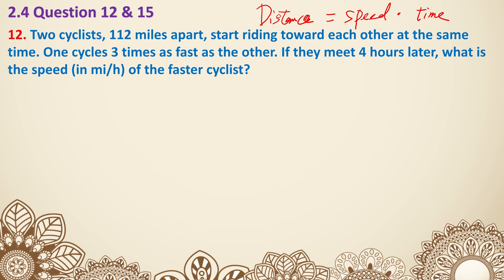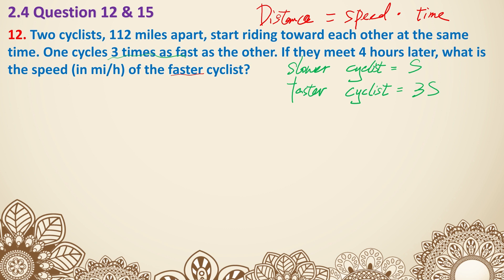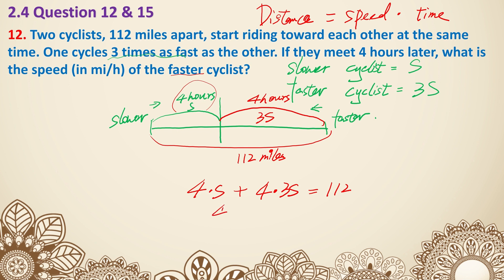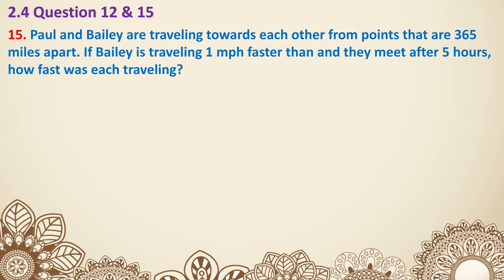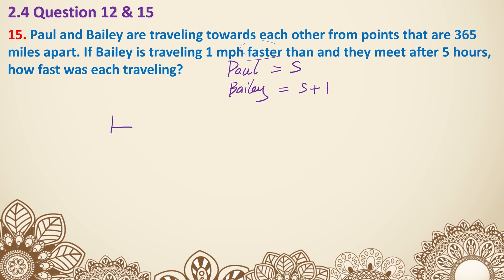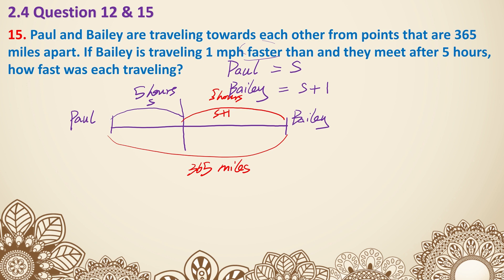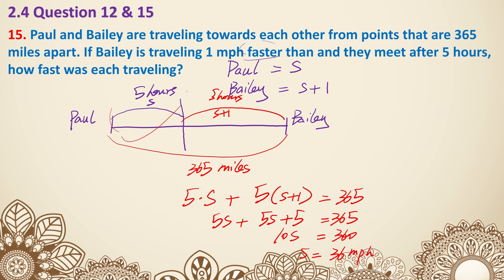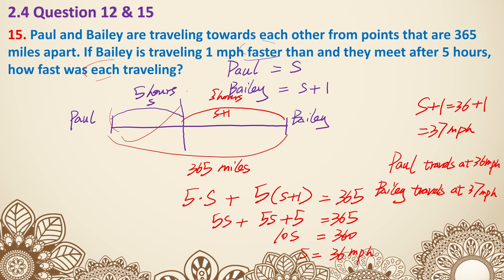S1H-2.4b Assignment Question 4 & 7 23-24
In this video, I will talk through Question 4 and Question 7 from your Equation Story Problem assignment.